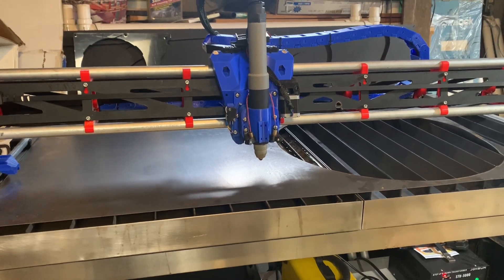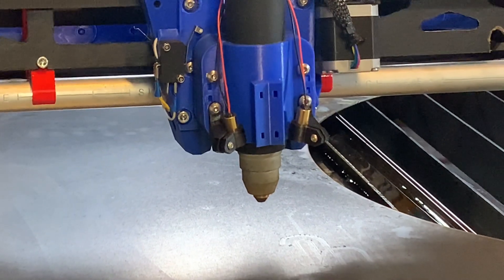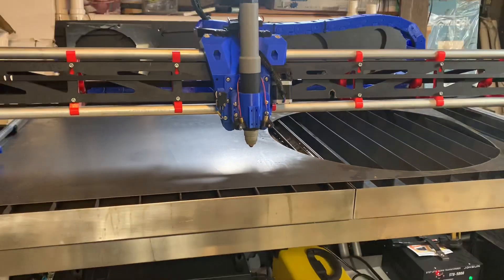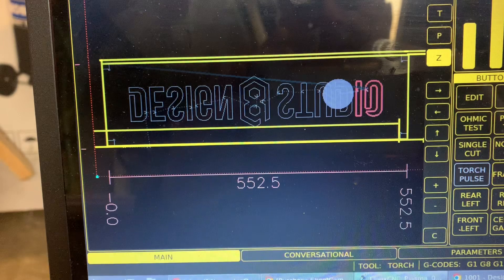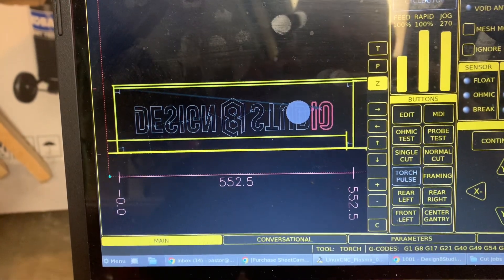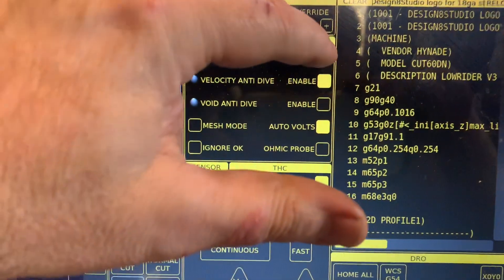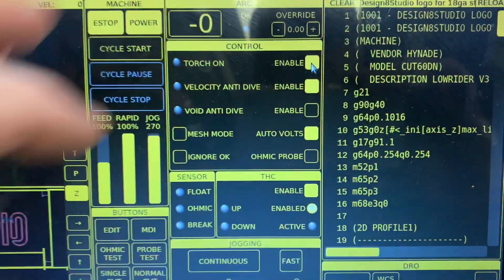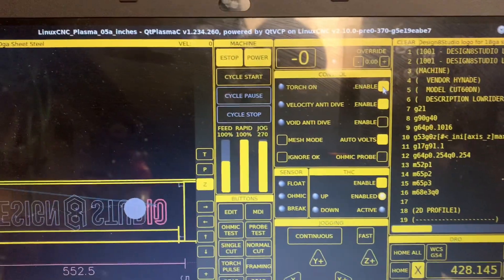LowRider 3 CNC Plasma - Design8Studio logo cut in 18 ga steel - PART 1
LowRider 3 CNC Plasma - Design8Studio logo cut in 18 ga  steel - PART 1 — uploaded February 6, 2023.

Q: How much did it cost you to build a LowRider 3 plasma rig?
A: My cost on this, all in, was about $1,860.58, and it's comparable in size, capacity and performance to a  Langmuir Crossfire Pro with THC, which with plasma cutter with machine torch + flat rate shipping, comes to about $4,568.00, so my savings by going a DIY route was about $2,707. And, I like doing projects like this. For someone who does not, it may not be worth it to them. In order to reduce costs, I bought a lesser known name (Hynade brand) CUT60DN plasma ($499.99 on Amazon) and a used Acer touchscreen laptop (for loading LinuxCNC) — "Acer aspire V15 Touch Intel i5 4210U 1.70GHz 8GB RAM 1TB HDD Touchscreen Win 10" (only $119.19 on eBay). Those are included in the overall cost I quoted above, as are both the stainless steel table, and the stainless steel water trays I use for my water table. More details and purchase links are in my build log linked in the description. (ALSO: I did not count the cost of the air compressor, which would be an add-on either way, for someone who does not have one that is sufficient.)

Full details on my DIY CNC plasma rig:

• My plasma rig uses LinuxCNC — free open source Control software that includes the QTPlasmaC GUI for plasma cutting!

• YouTube video series on how I made my CNC Plasma rig, based on LowRider v3 mostly printed CNC

• Also check out my build log thread with full details — over on the V1 Engineering forum

• I also have a “CNC Plasma Cutter” collection of parts over on Printables

• Finally, some printable items for my plasma rig were made available to patrons via my Patreon page, however, I'm discontinuing my Patreon and moving toward more free sharing of my designs.

Or...